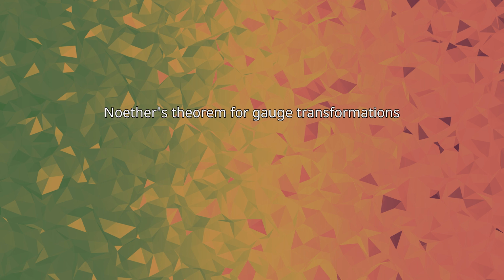Infraparticle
An infraparticle is an electrically charged particle and its surrounding cloud of soft photons—of which there are infinite number, by virtue of the infrared divergence of quantum electrodynamics. That is, it is a dressed particle rather than a bare particle. Whenever electric charges accelerate they emit Bremsstrahlung radiation, whereby an infinite number of the virtual soft photons become real particles. However, only a finite number of these photons are detectable, the remainder falling below the measurement threshold.The form of the electric field at infinity, which is determined by the velocity of a point charge, defines superselection sectors for the particle's Hilbert space. This is unlike the usual Fock space description, where the Hilbert space includes particle states with different velocities.Because of their infraparticle properties, charged particles do not have a sharp delta function density of states like an ordinary particle, but instead the density of states rises like an inverse power at the mass of the particle. This collection of states which are very close in mass to m consist of the particle together with low-energy excitation of the electromagnetic field.